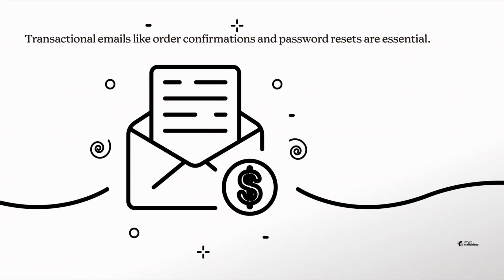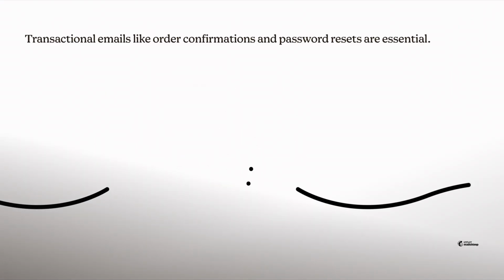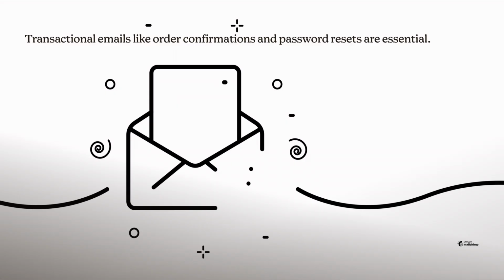Marketing vs. Transactional Emails: What's the Difference?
Not every email serves the same goal. Learn the key differences between marketing emails and transactional emails — and how to use both effectively.